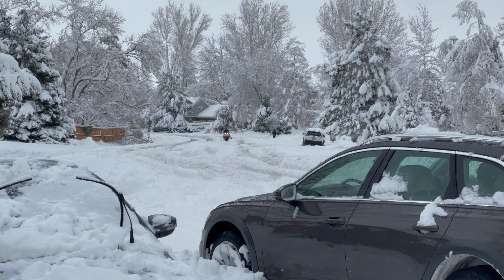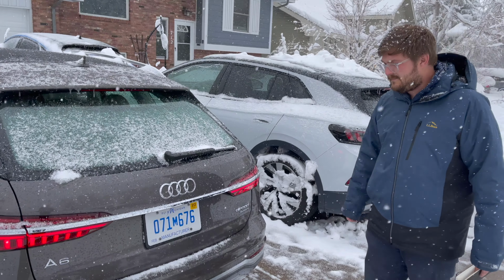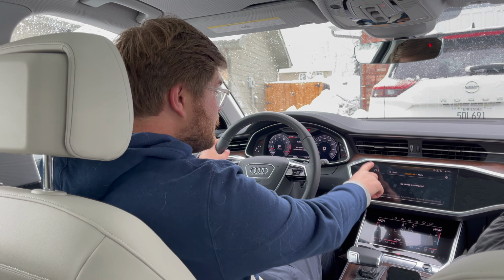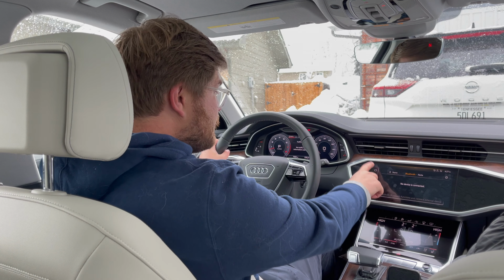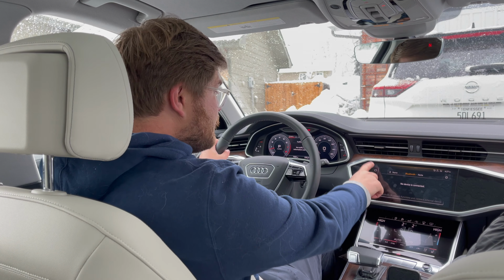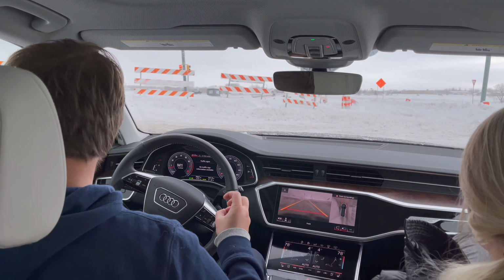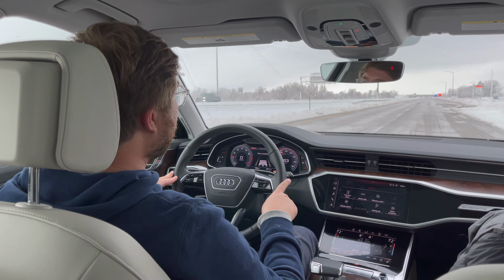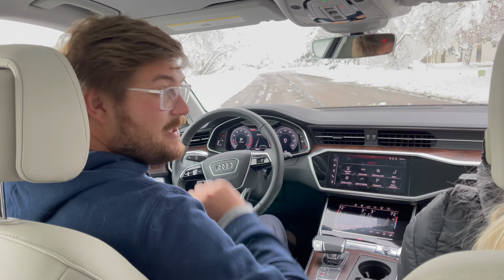Exploring Colorado Snowmageddon With The Audi A6 Allroad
Our town of Fort Collins recently got hammered with snow and we have the perfect vehicle in the fleet to handle it! Welcome to a snowy drive in the Audi A6 Allroad, the ultimate snow munching brown wagon.